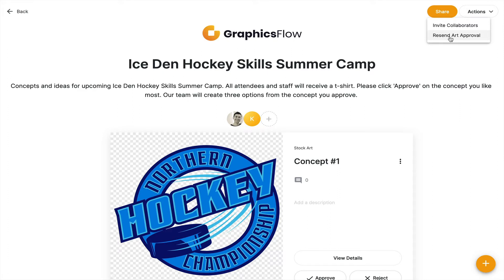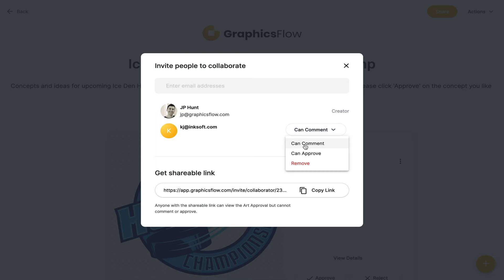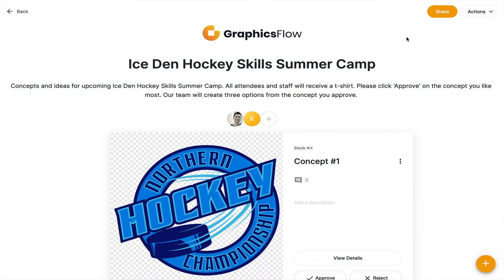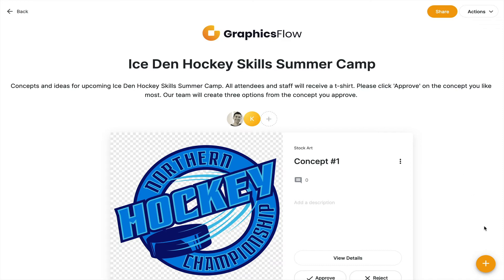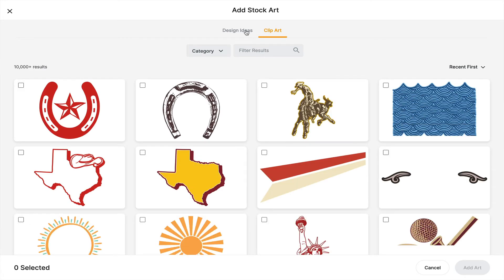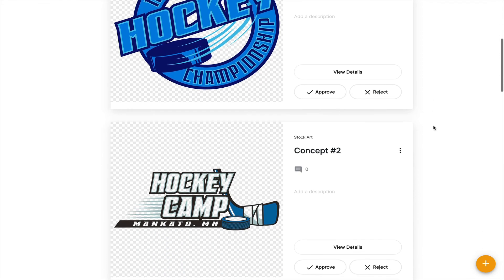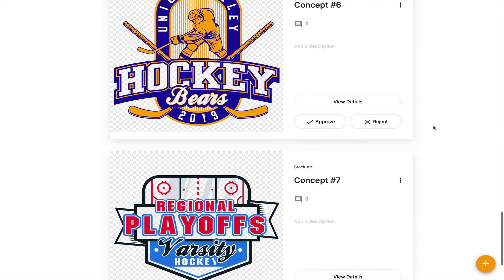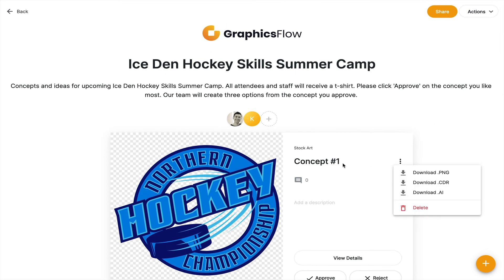New GraphicsFlow Features: Resend Art Approval & Download Stock Art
We've added two new features to GraphicsFlow to help you save time and be more productive when creating, editing, and managing your art approvals and graphics presentations.

Now, using the 'Share' action you can easily resend art approvals. This is a handy way to inform customers of changes and updates made to art approvals.

Additionally, it is now possible to directly download stock art from any art approval or graphics presentation.